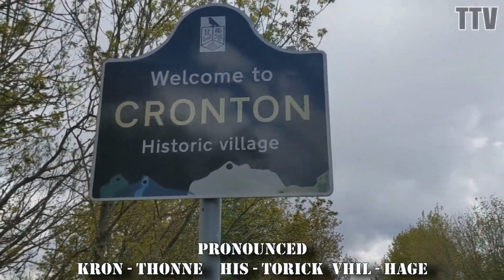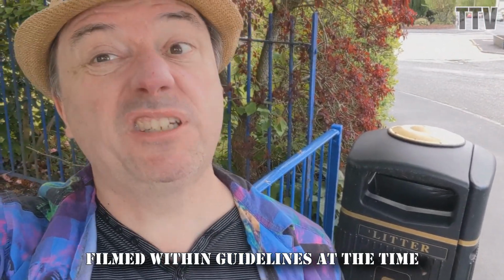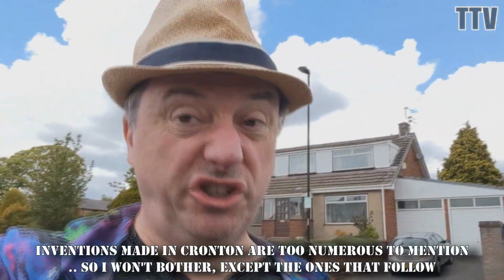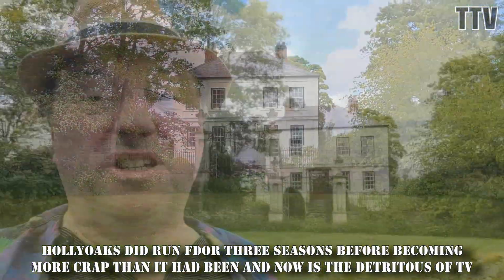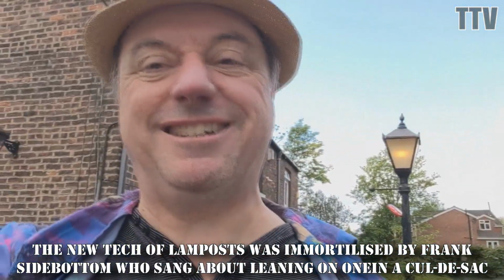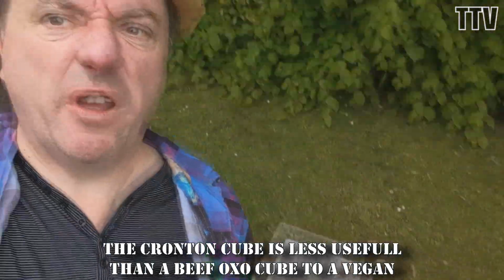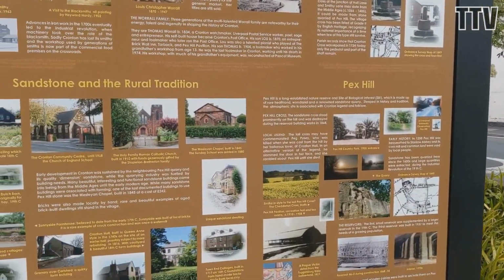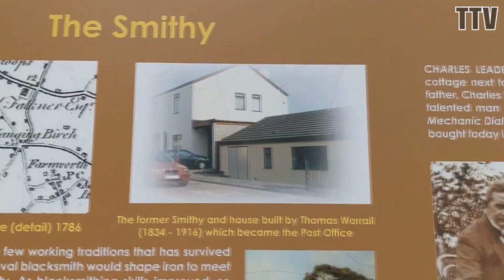Lets walk Round Cronton 2021 ( The Most Historic English Village )